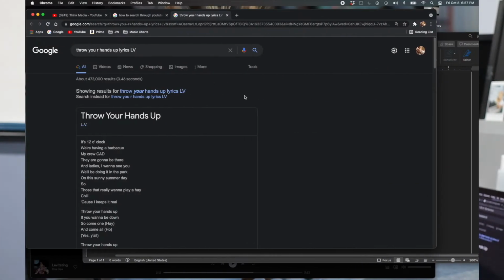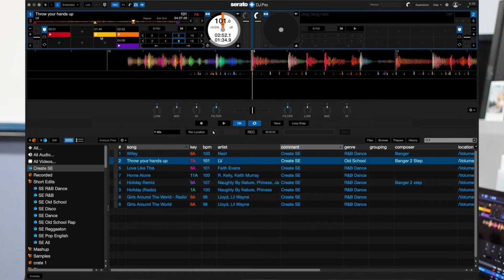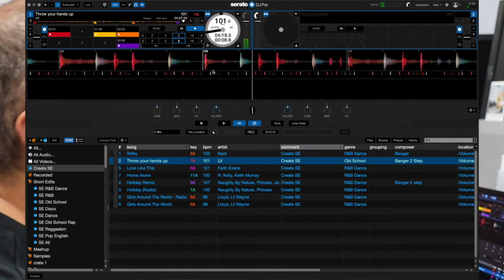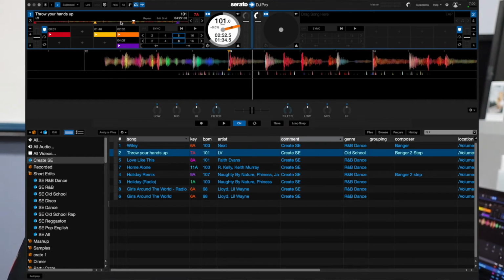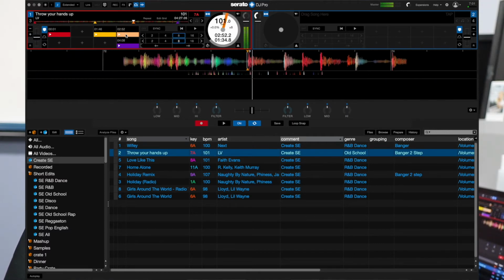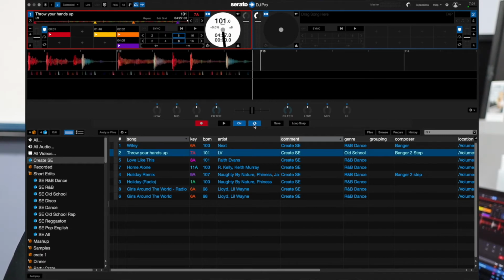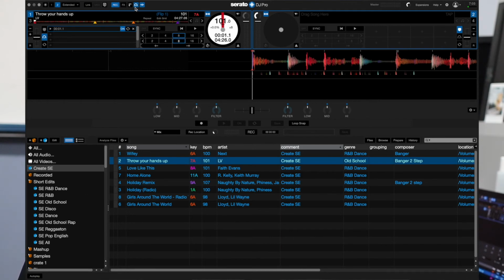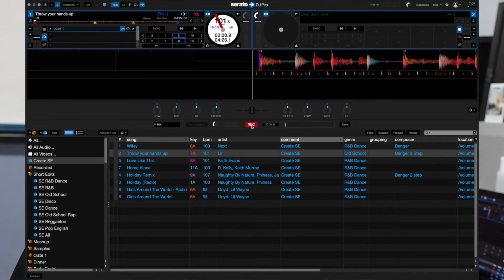Serato DJ | Using Flip to Create a Short Edit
This video is for all level DJ's who want to create a Short Edit of a song using Serato Flip.